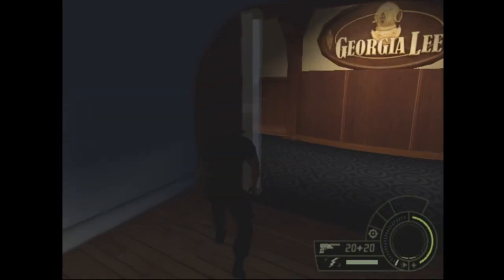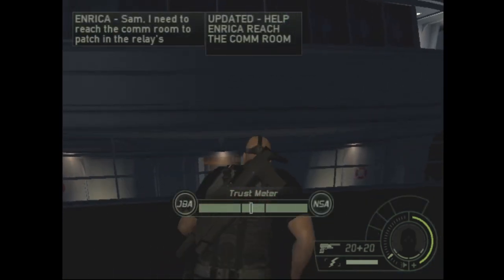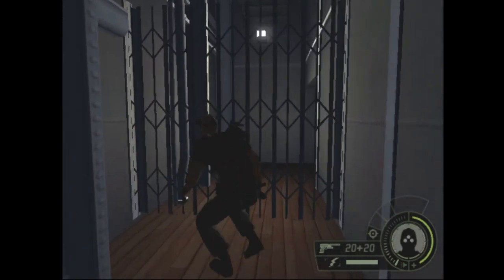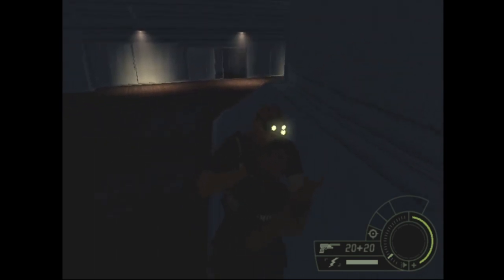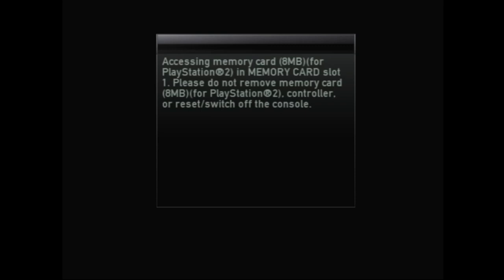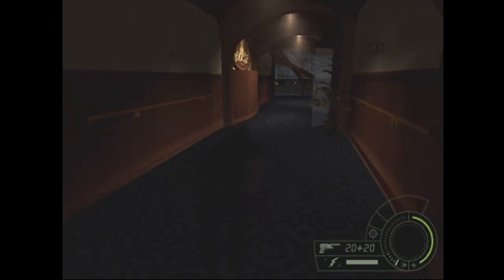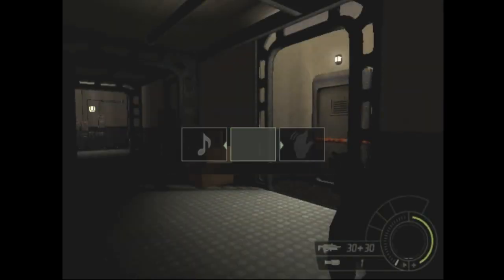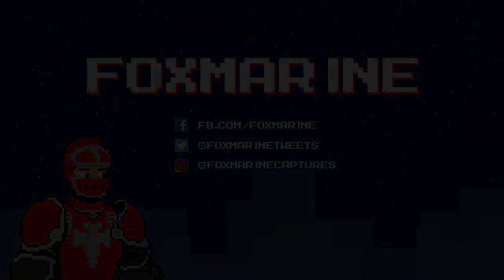Foxmarine Fumbles Splinter Cell: Double Agent 13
Trial. Error. Save. Suffer. Repeat.

Audio:
- Double Agent OST - Iceland Fight Soundtrack (XB360)
Pixel art and animation by Foxmarine

This channel and I do not claim any right over any of songs used in this video.